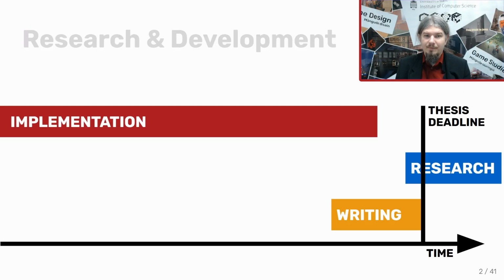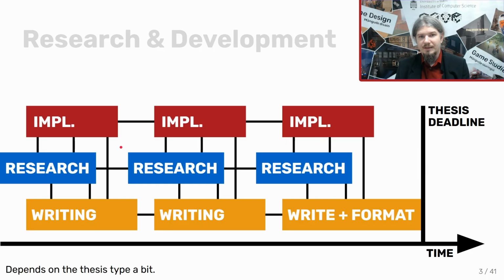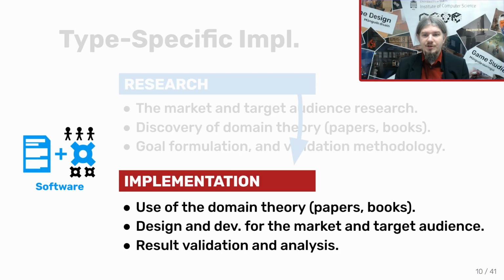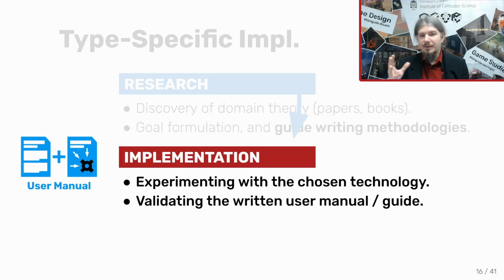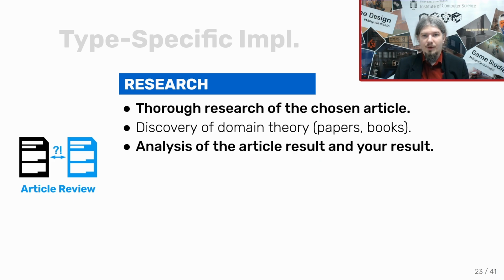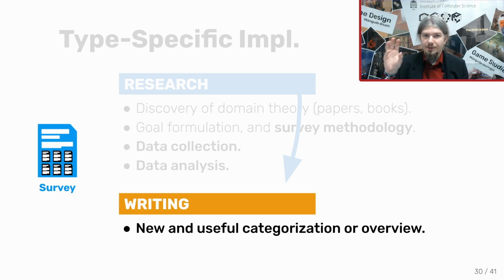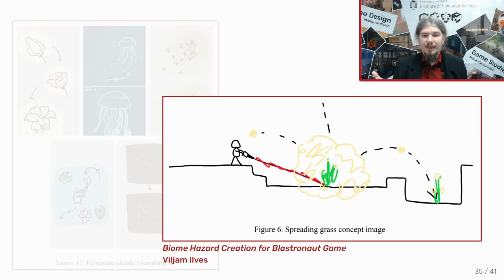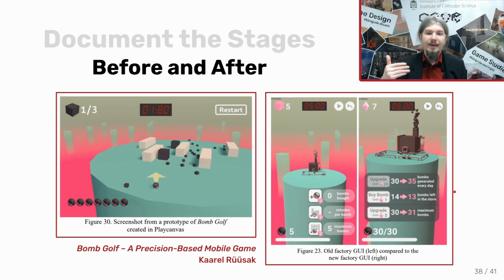2.1 Research and Development